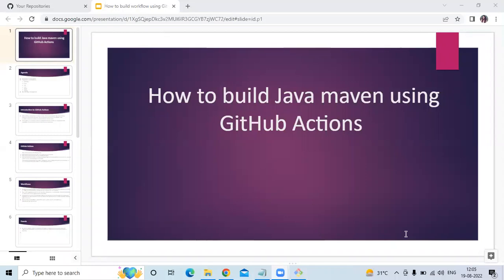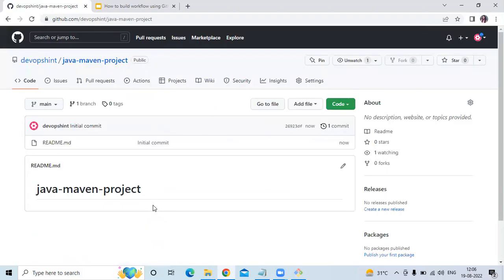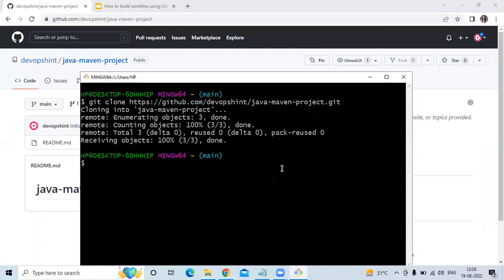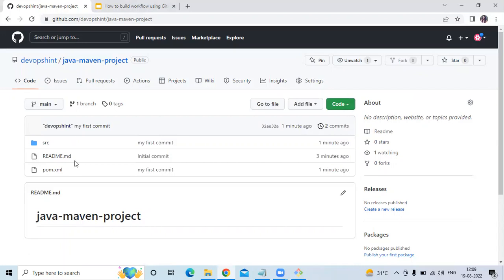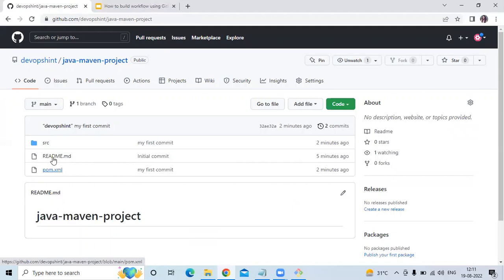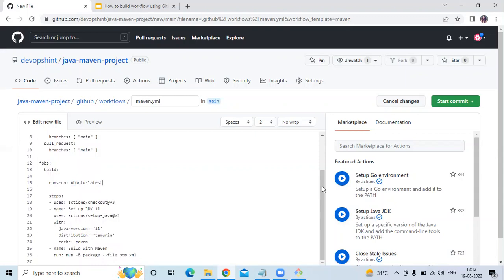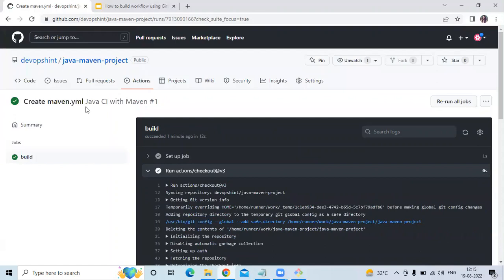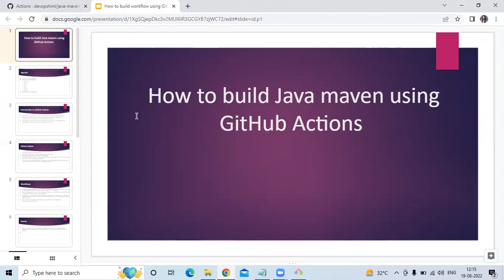How to build Java using Maven using GitHub Actions | Maven Build in GitHub Actions Example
In this Video we are going to cover How to build Java using Maven using GitHub Actions | Maven Build in GitHub Actions Example | GitHub Actions Tutorial
0:00 Create Maven repository in GitHub
3:00 Maven Build in GitHub Actions Example